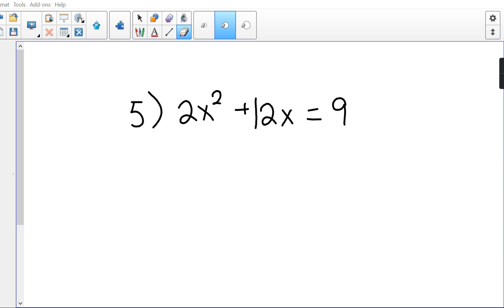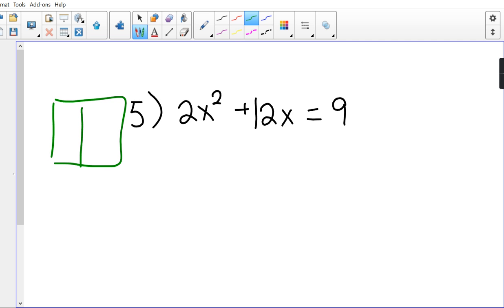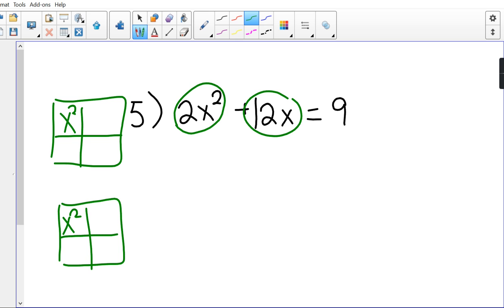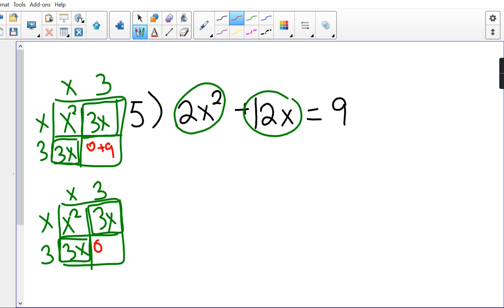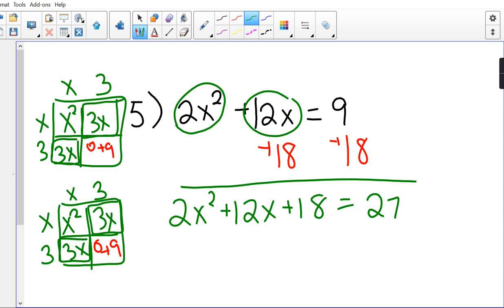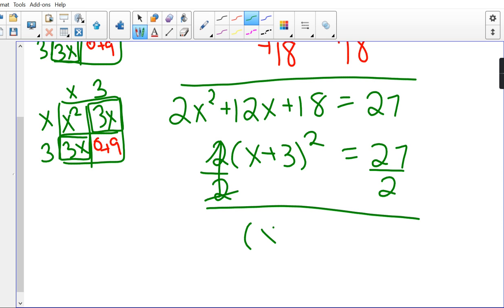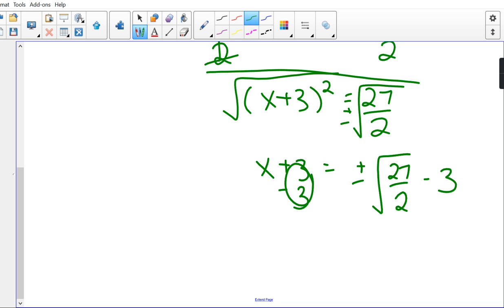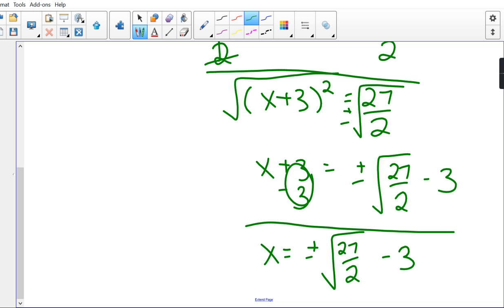Solving Quadratics by Completing the Square Two Squares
Review for Quiz (March 5) Question 5